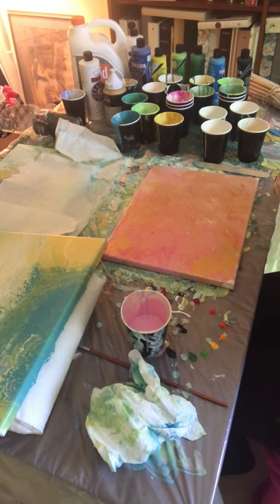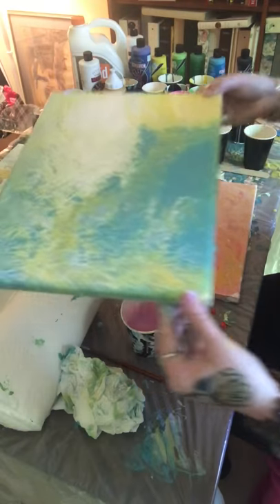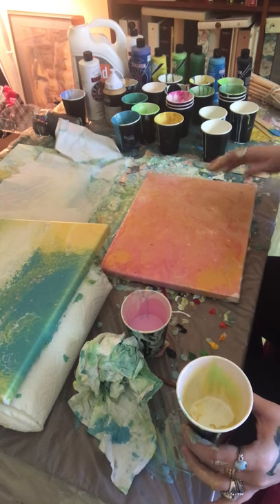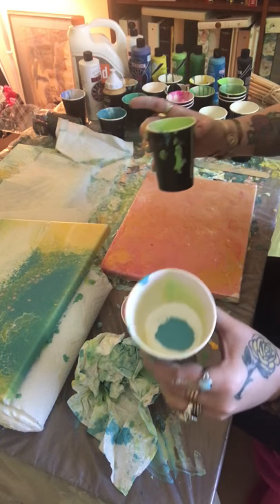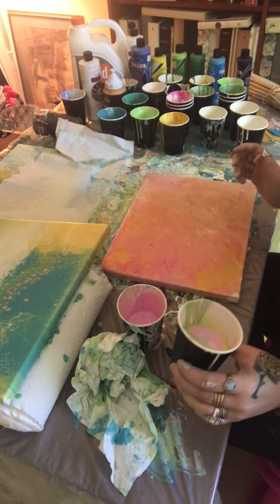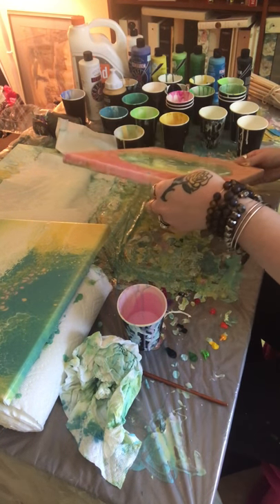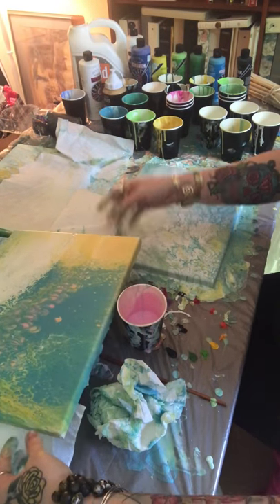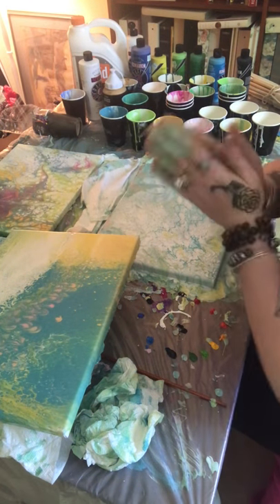BRIGHT CELLS & MARBLING!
Floetrol and Acrylic Dirty Pour